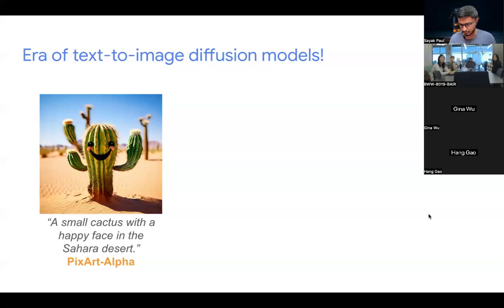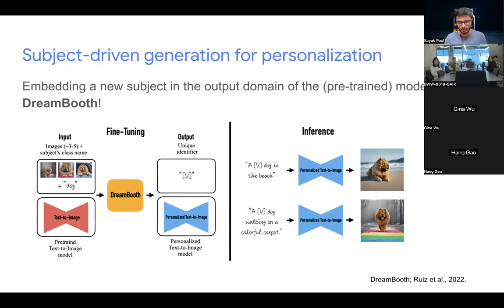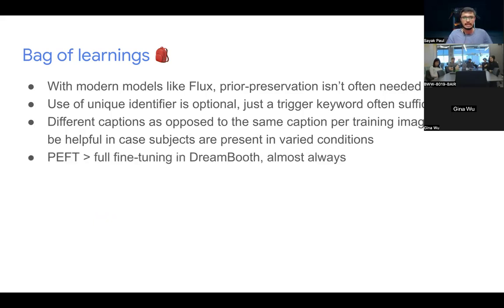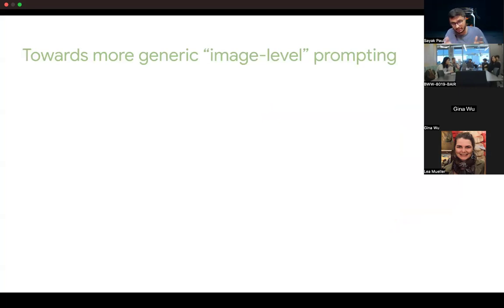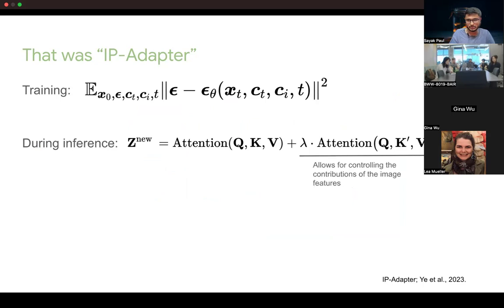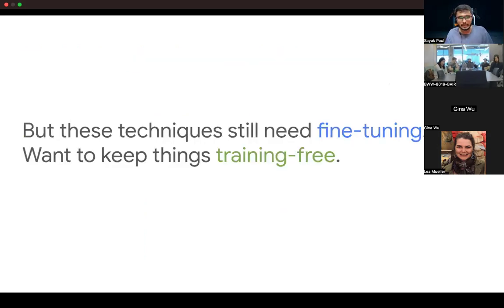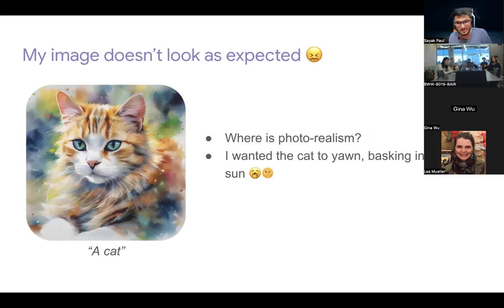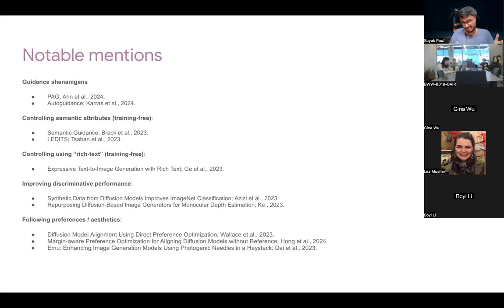Controlling Text-to-Image Diffusion Models: Assorted Approaches | UC Berkeley | 2024